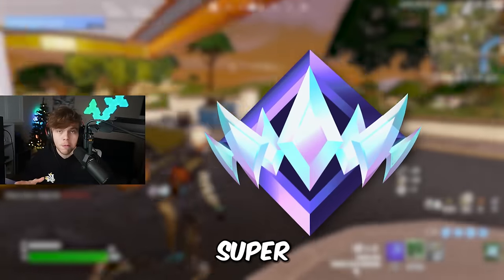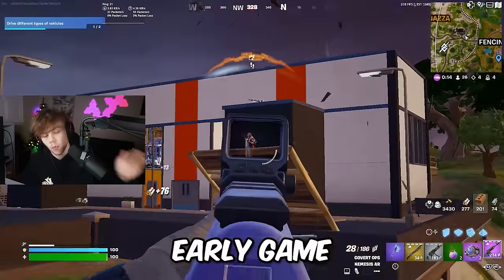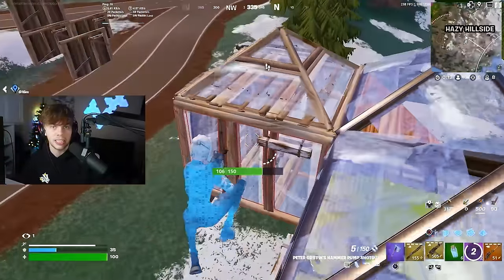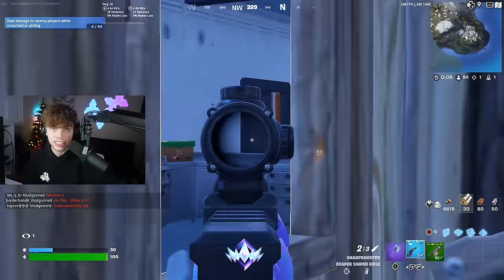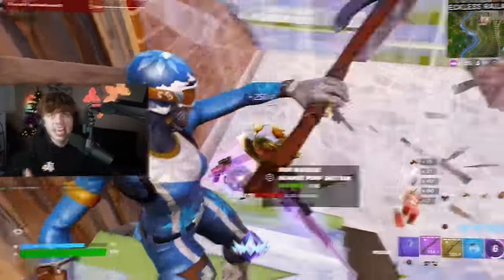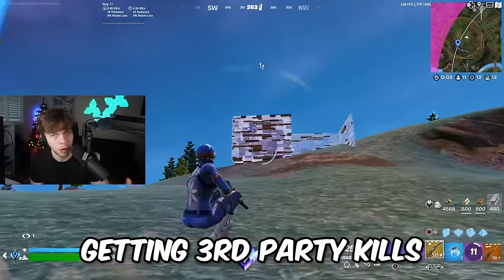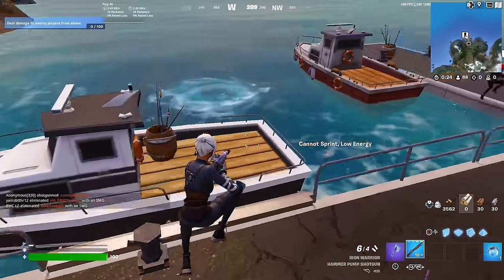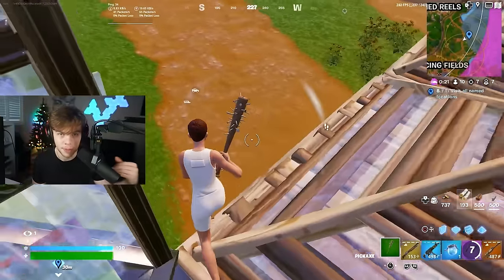How to Rank Up FAST in Fortnite Chapter 5 Season 1! (REACH UNREAL RANK)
How to Rank Up FAST in Fortnite Chapter 5 Season 1!

🔥 Use Code: Disc in the Fortnite item shop! (Epic Partner)